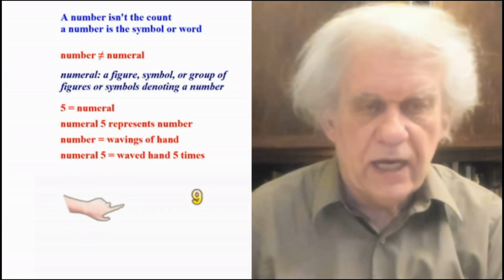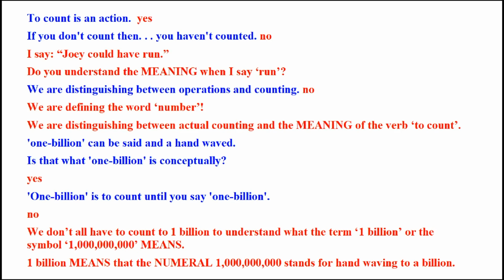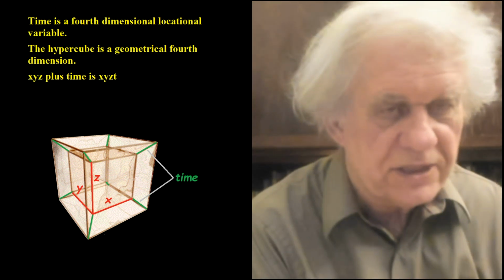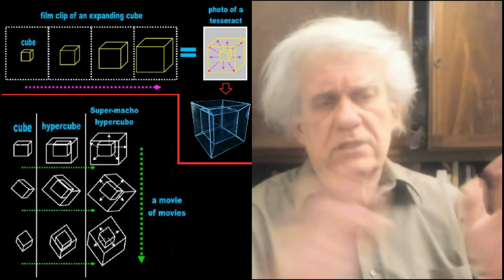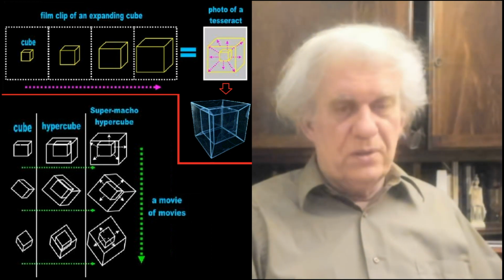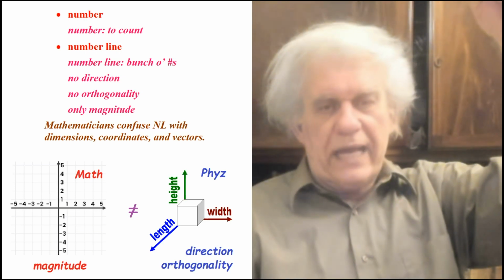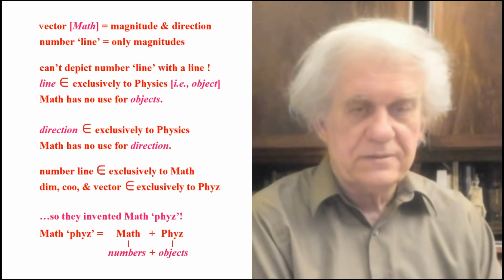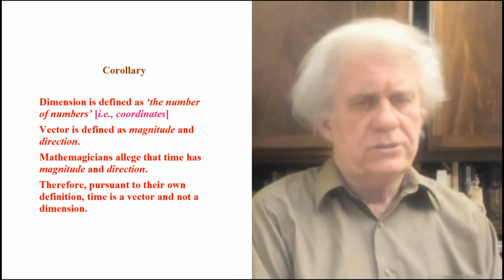A vector has nothing to do with numbers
In Mathematical ‘physics’ there is no difference between dimensions, coordinates, and vectors. All of them allegedly depict magnitude and direction: a number line. But a number line only has magnitude; it has no direction. So what is the difference between a dimension, a coordinate, and a vector if all of them are actually number lines?